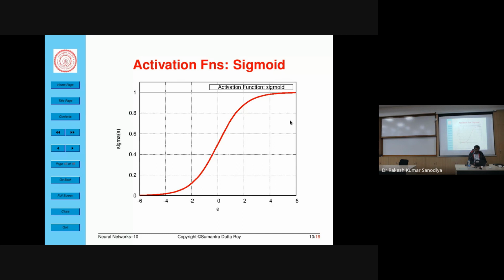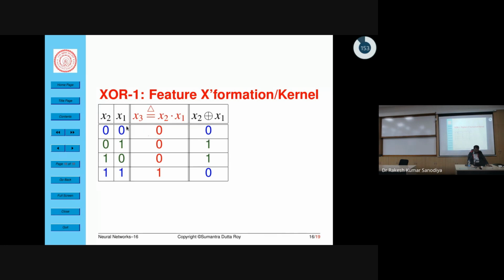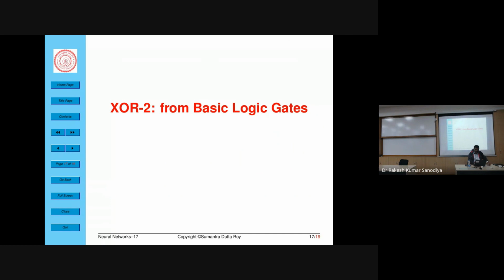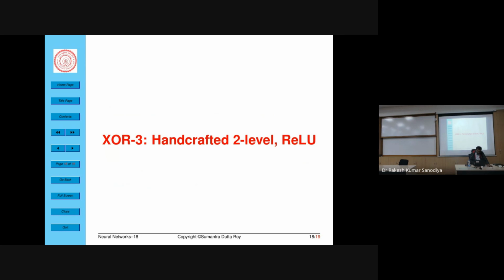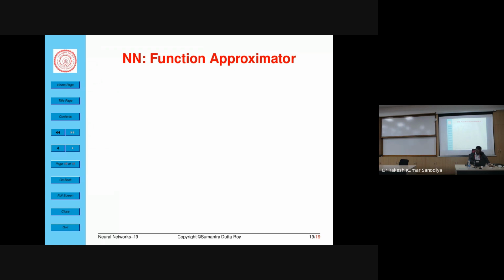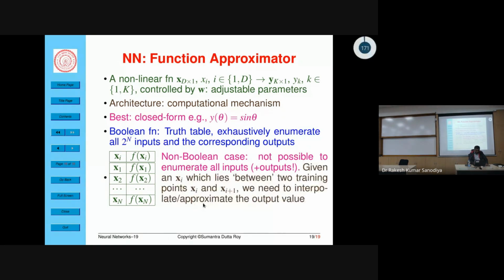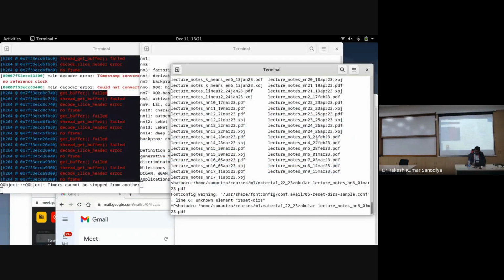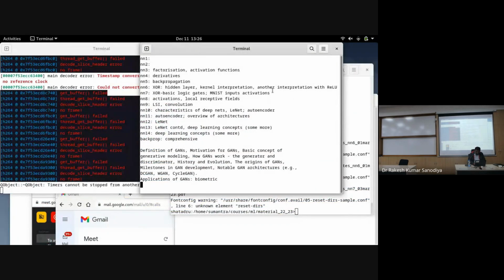DAY 01 | session 04 | Prof. Sumantra Dutta Roy